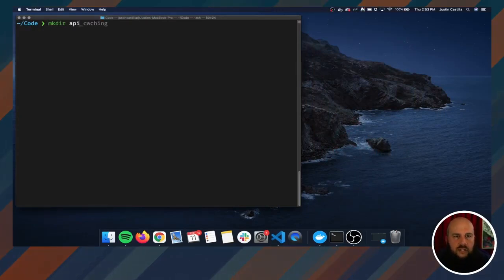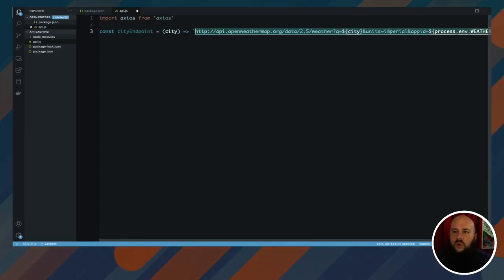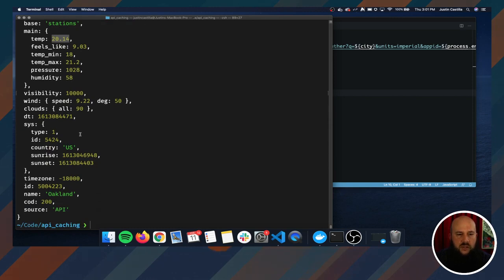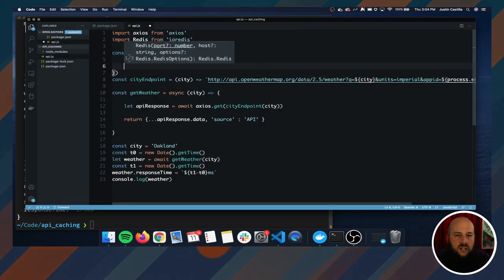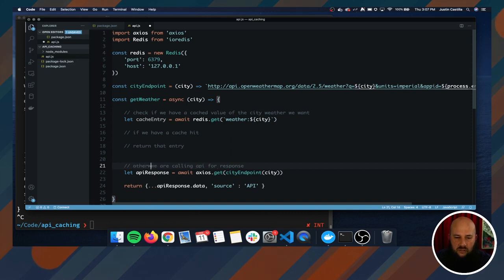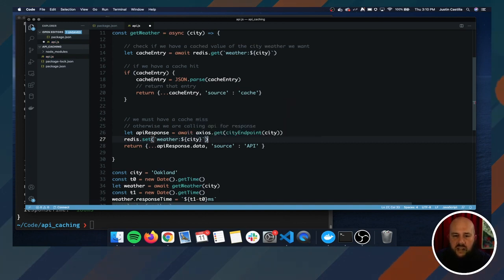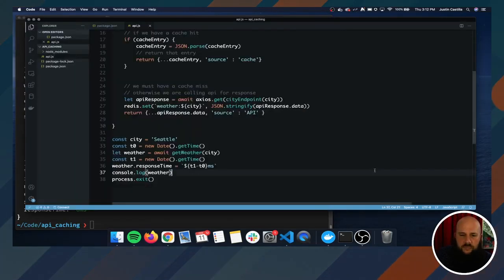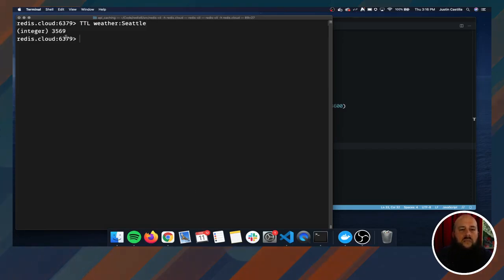Caching API Responses with Redis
Let's implement a simple cache with Redis and the Open Weather API! Justin demonstrates how to cache third-party API responses using node.js, ioredis, axios, and Redis!

See the application README for complete instructions

▬ Links ▬▬▬▬▬▬▬▬▬▬▬▬▬▬▬▬▬▬▬▬▬▬▬
00:00 - Introduction
00:53 - Initializing Project
02:04 - Creating endpoint function
03:56 - Creating getWeather function
04:16 - Initializing API request
04:43 - Returning API response as JSON object
06:00 - Running file with API only
07:06 - Timing the API Request/Response
08:13 - Running file with timing
08:34 - Adding a Redis GET
09:05 - Connecting to Redis
09:46 - We have some complaints
10:09 - Starting Redis Docker image
10:28 - Checking Redis for cache entry
13:09 - Returning our cached entry
14:38 - Writing the Redis SET
15:40 - Running file with API then cached responses
17:12 - Preventing cache staleness
18:40 - Implementing key expiration in Redis
19:00 - Running file with expiry
20:30 - Checking expiration with TTL command
21:06 - Wrap-up and fare thee well